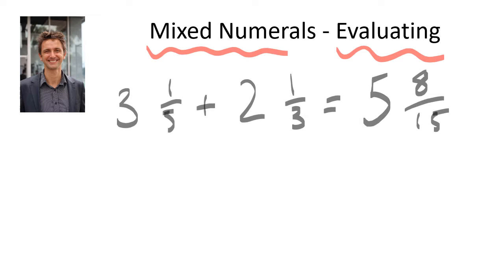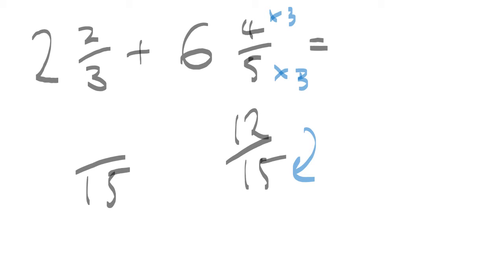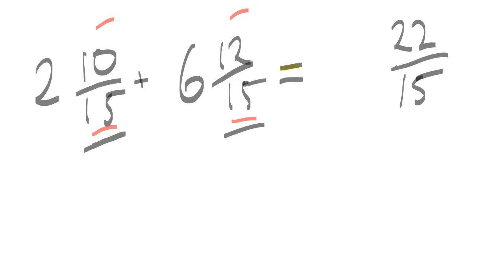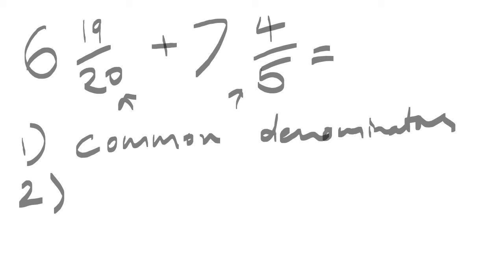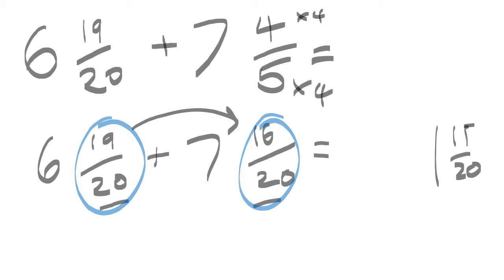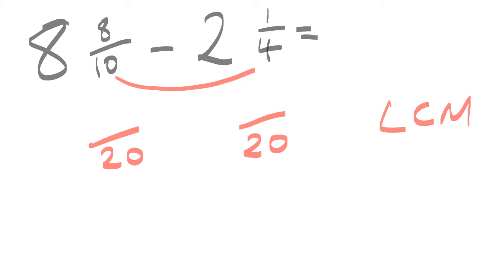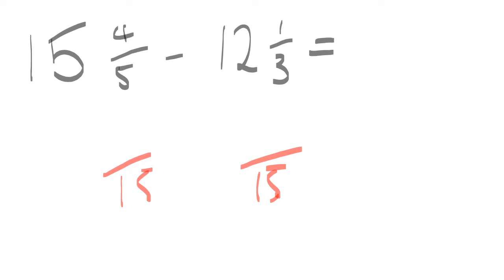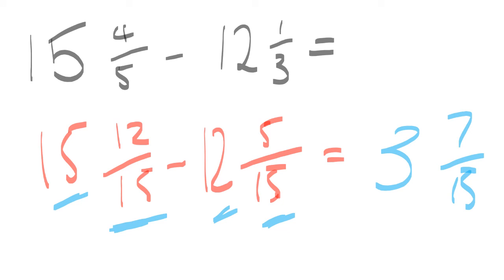Evaluating Mixed Numbers